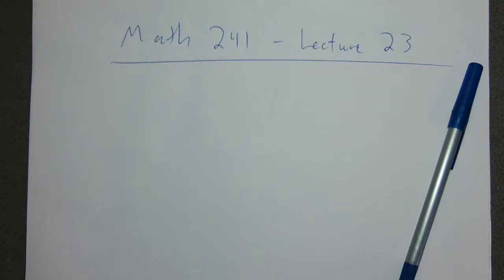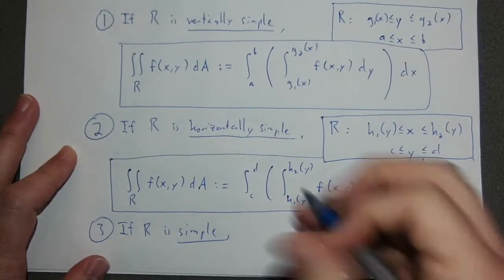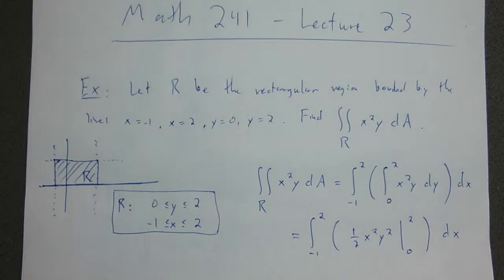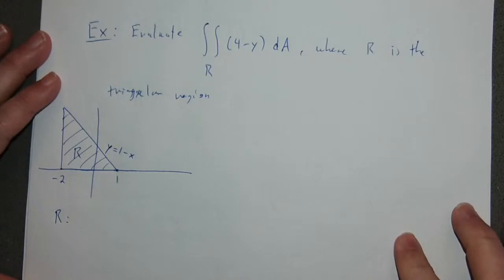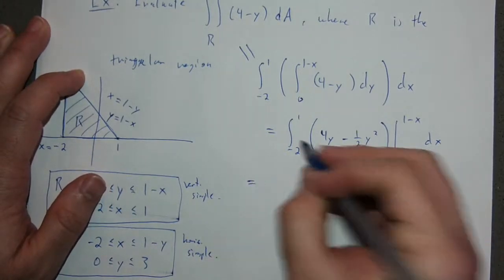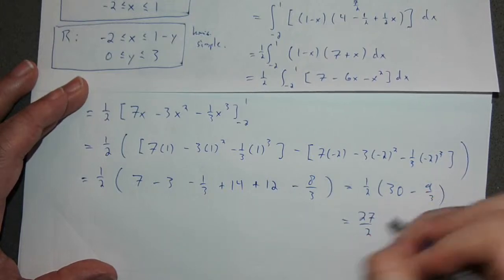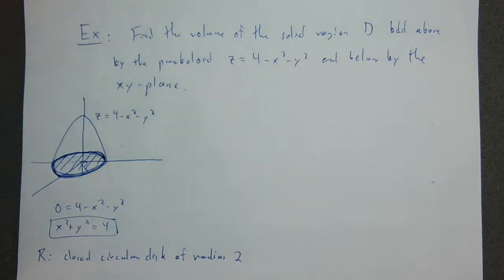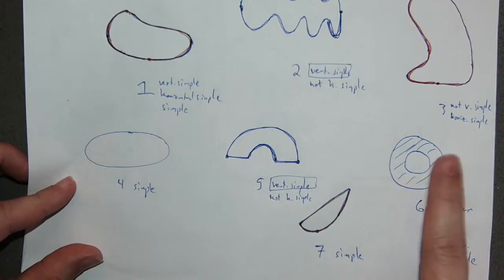Math 241 - Lecture 23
Multiple integrals II